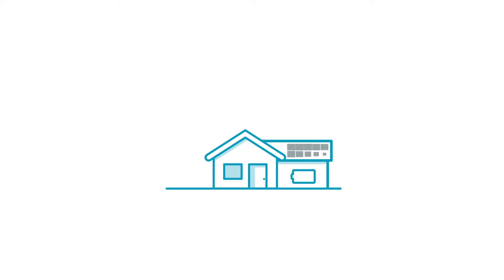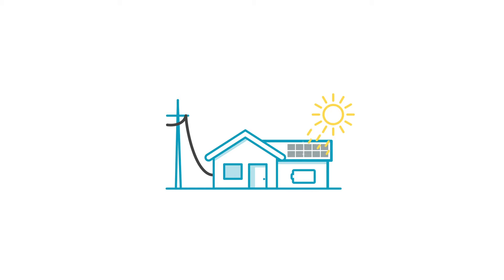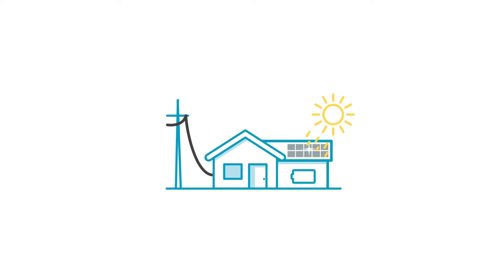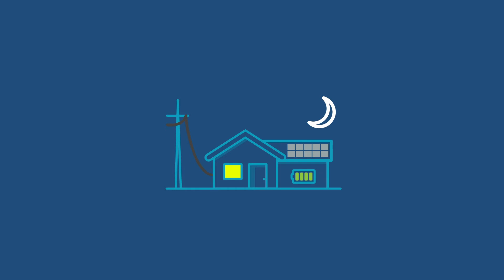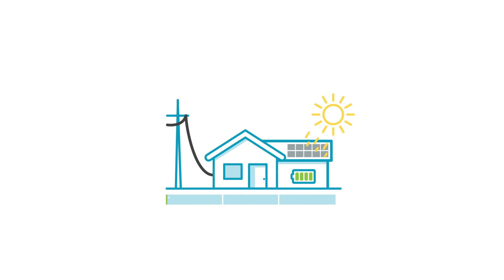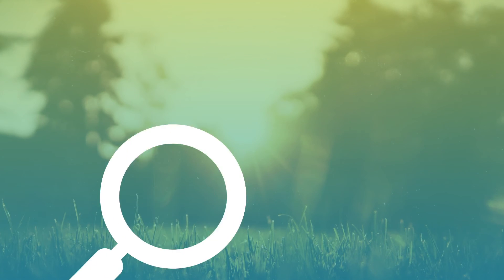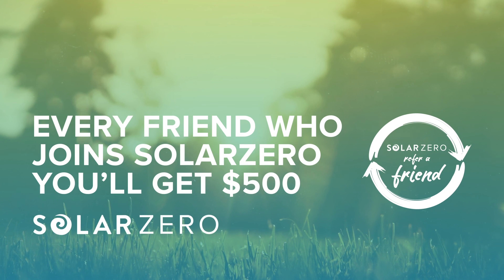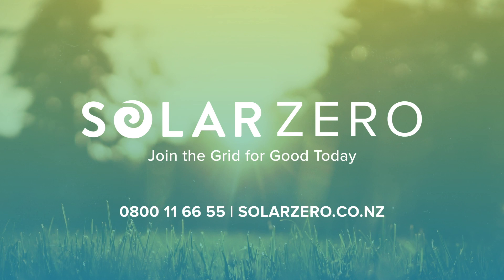How solarZero works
solarZero provides cheaper, cleaner, smarter energy direct from your home’s roof, helping you to create a smarter, more connected and more energy efficient home.